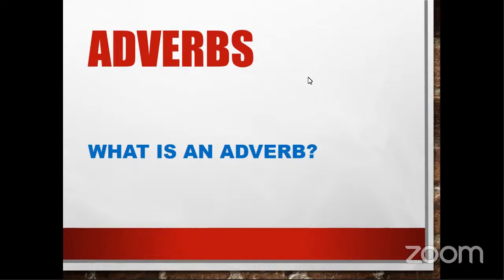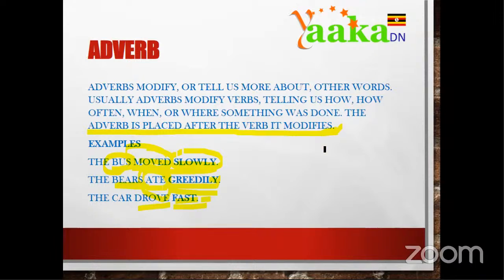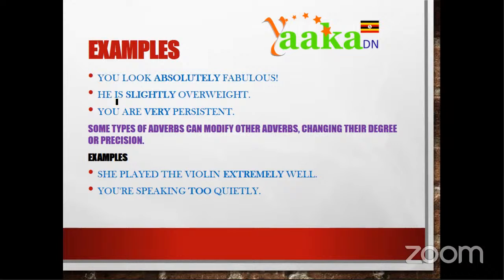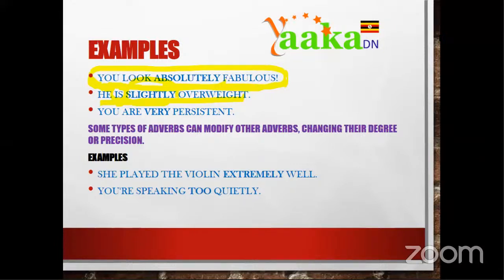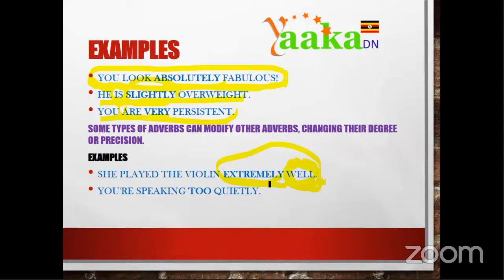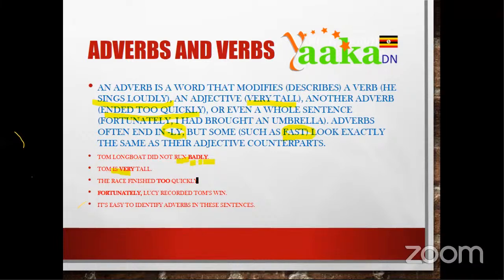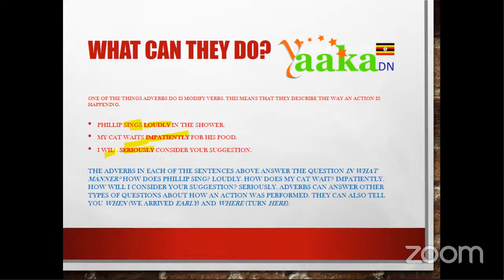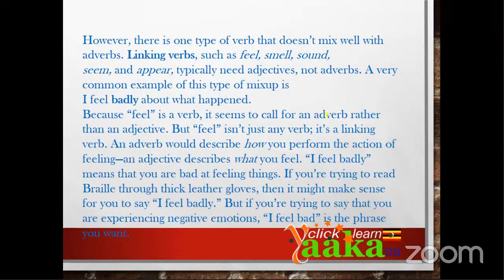Senior Two English Live Class(Topic:Adverbs)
This is a Senior two English live class session facilitated by Teacher  Kakuba Emmanuel